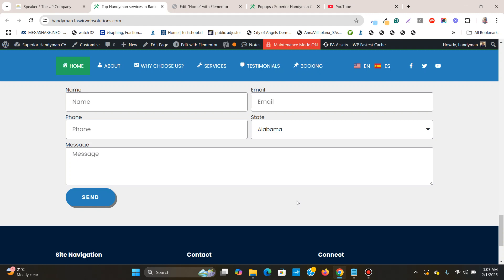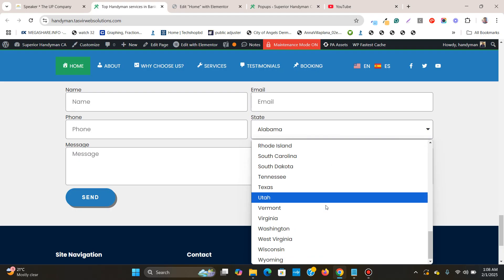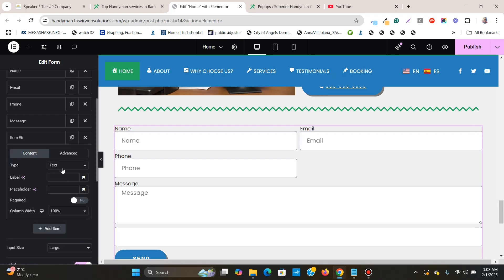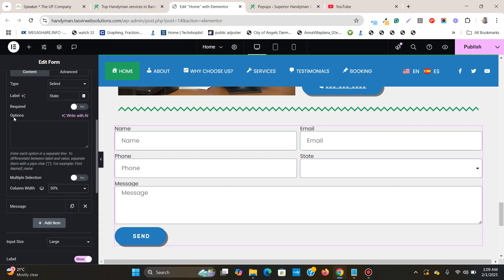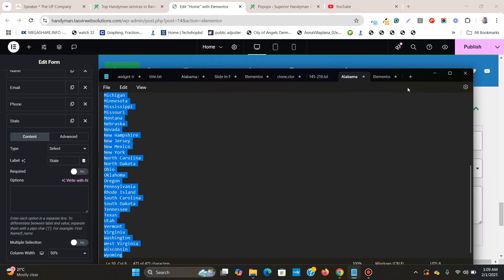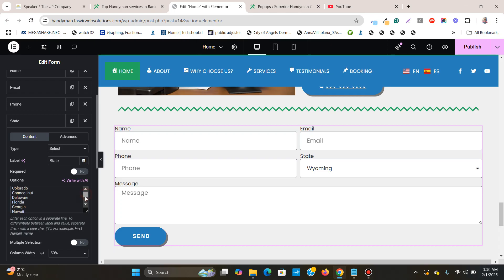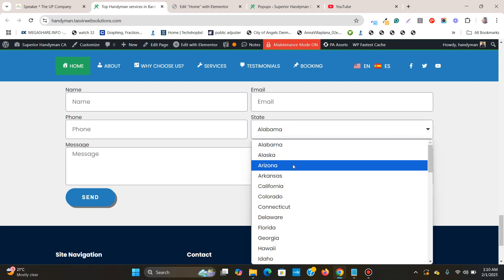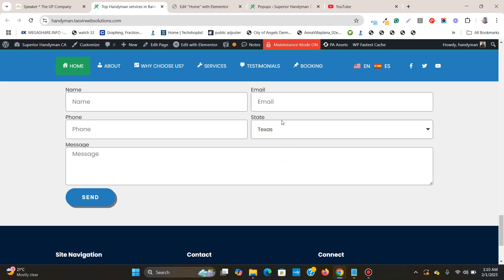How to add US States dropdown select field to Elementor form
In this Elementor tutorial video, I will show how you can easily add a dropdown select field of 50 states of the United States of America to Elementor form.

So that anyone can easily select the name of the US state from the dropdown.

50 states of the United States of America:

Alabama
Alaska
Arizona
Arkansas
California
Colorado
Connecticut
Delaware
Florida
Georgia
Hawaii
Idaho
Illinois
Indiana
Iowa
Kansas
Kentucky
Louisiana
Maine
Maryland
Massachusetts
Michigan
Minnesota
Mississippi
Missouri
Montana
Nebraska
Nevada
New Hampshire
New Jersey
New Mexico
New York
North Carolina
North Dakota
Ohio
Oklahoma
Oregon
Pennsylvania
Rhode Island
South Carolina
South Dakota
Tennessee
Texas
Utah
Vermont
Virginia
Washington
West Virginia
Wisconsin
Wyoming